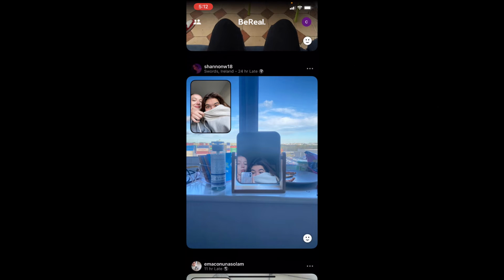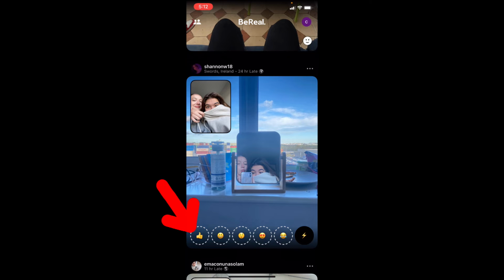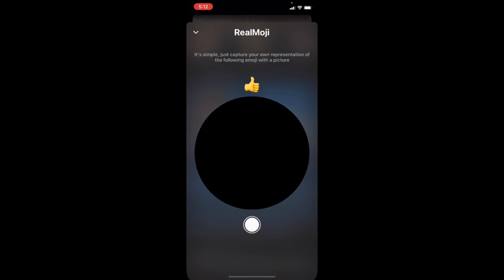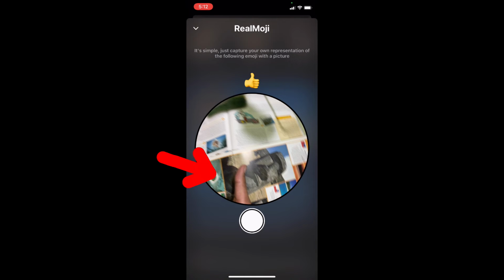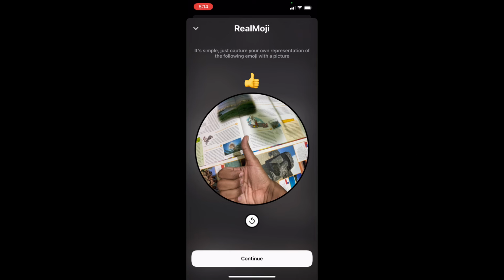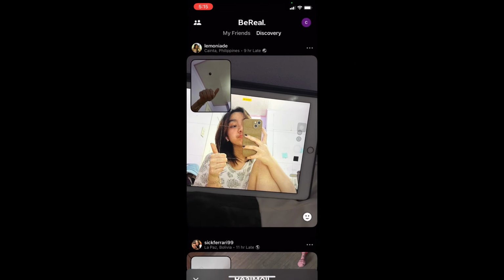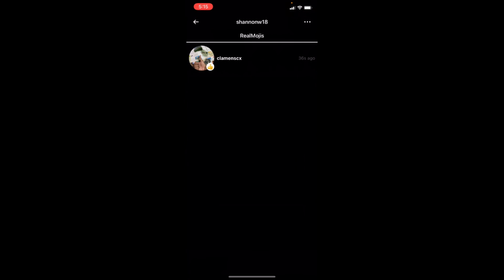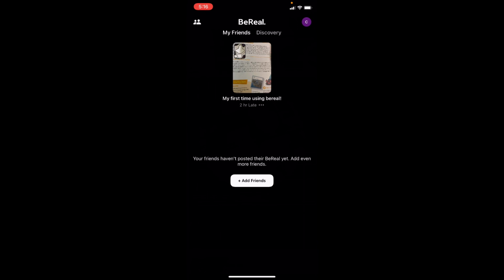How to Change your BeReal Emojis on iPhone | How to React on BeReal Emojis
How to Change your BeReal Emojis on iPhone/How to React on BeReal Emojis? In this video, I will show how to change and take your own bereal emojis on iphone. Same process for android mobiles too. Actually, You can easily change your emojis on bereal on iphone.